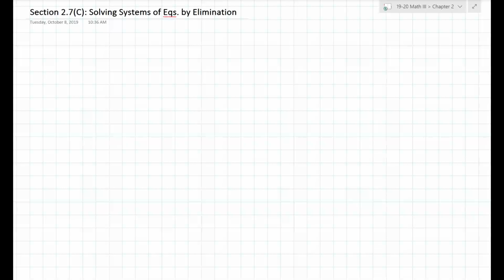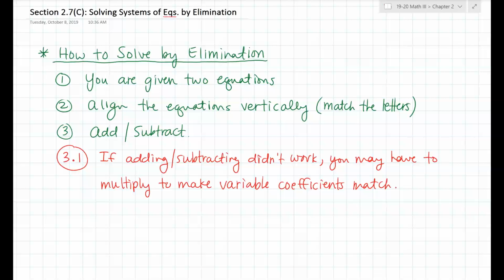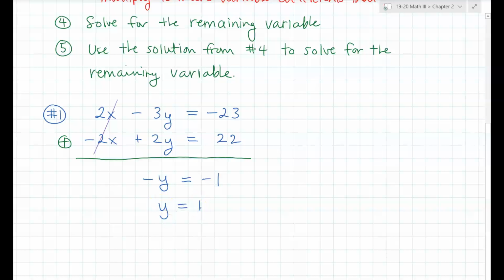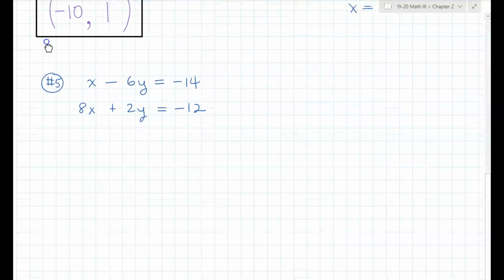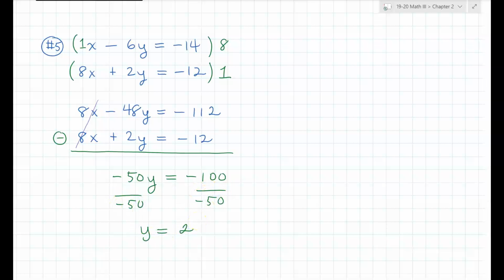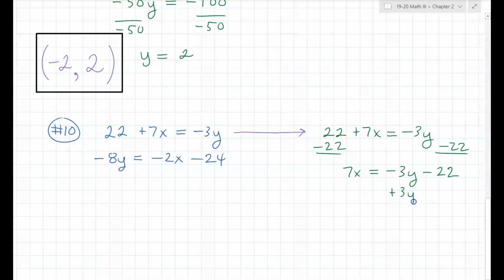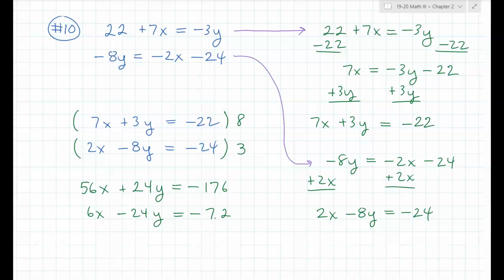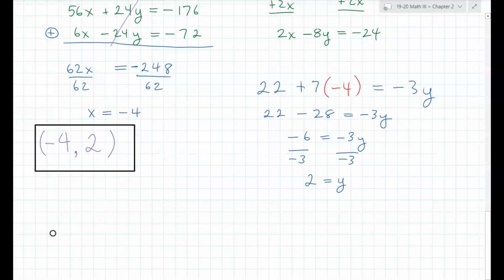Section 2.7(C) Solving by Elimination